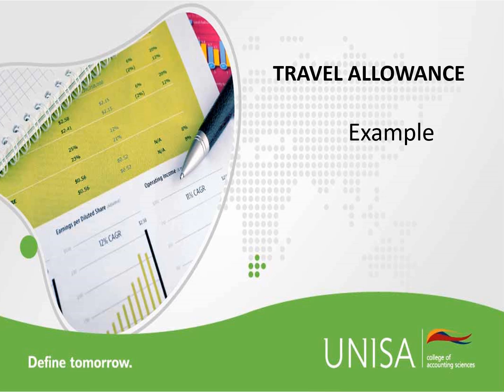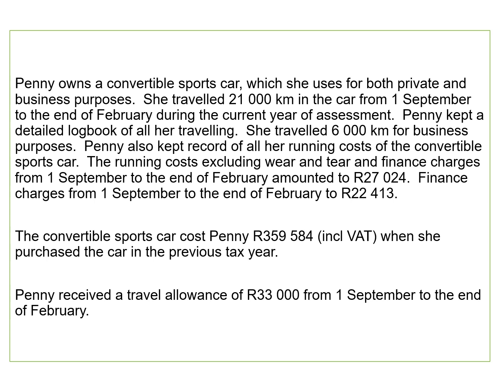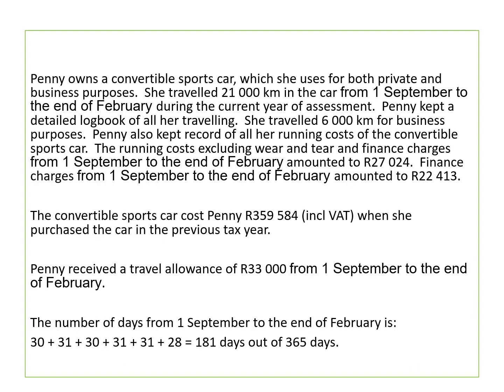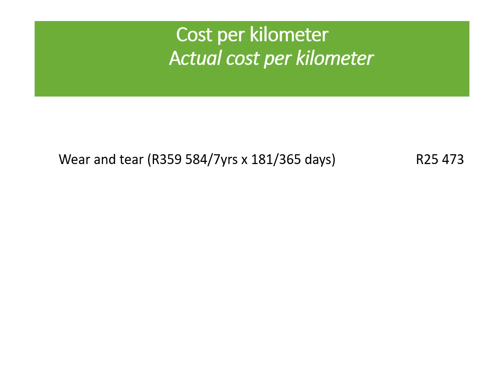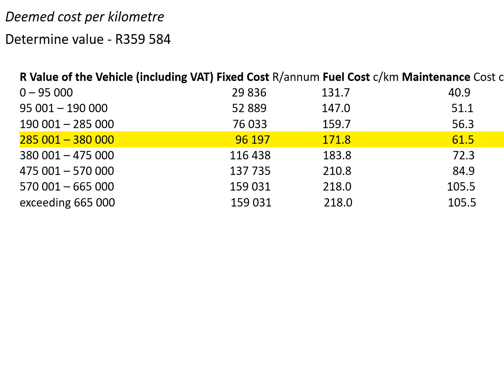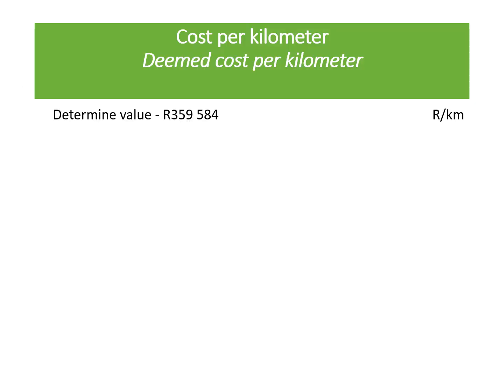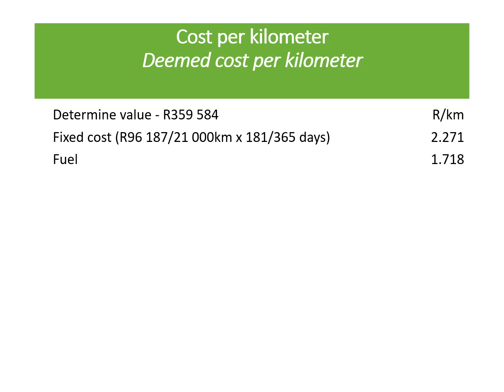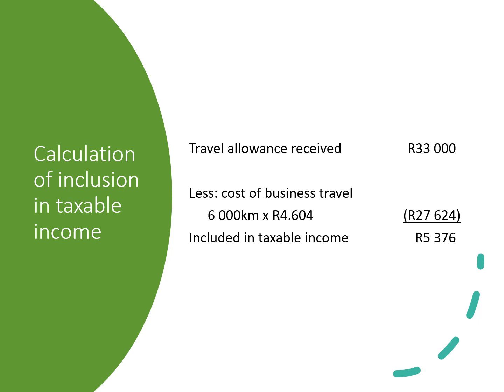Fringe benefits: Travel allowance example